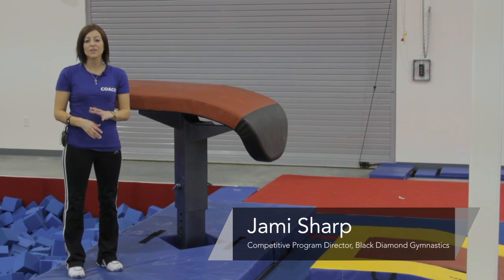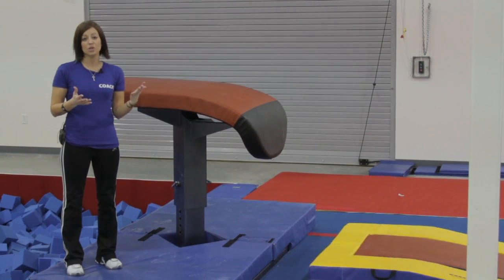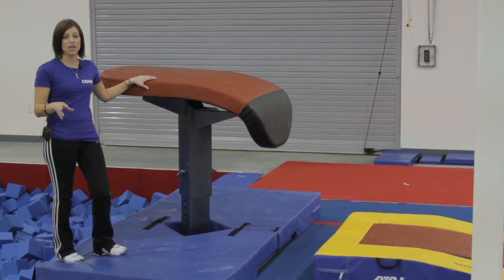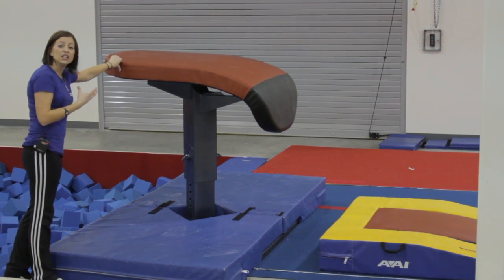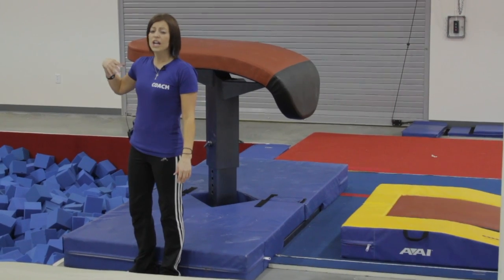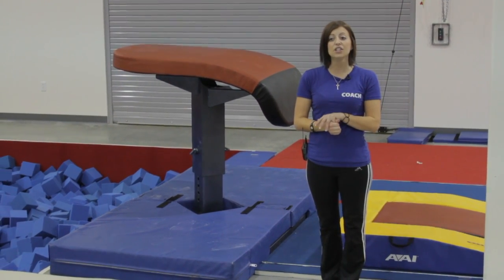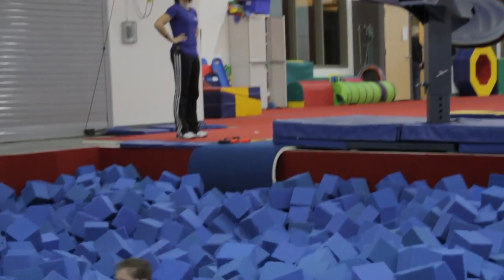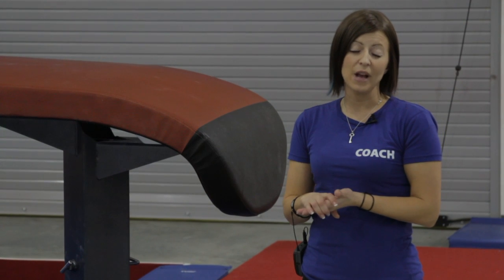Gymnastics Tips and Exercises : Gymnastics Equipment and Safety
Gymnastics equipment can pose safety risks unless you make sure in advance that each apparatus has the right matting and that the coaches employ them properly in training. Get expert advice on gym safety in this free video on exercise tips and gymnastics.

Expert: Jamie Sharp, Katie L. Marble, Shane Spencer and Me
Bio: Jamie Sharp, Katie L. Marble, Shane Spencer and Melanie Wysong coach gymnasts at Black Diamond Gymnastics in South Jordan, Utah.

Series Description: Gymnastics students must learn many essential skills and exercises to strengthen themselves and build the foundation for elaborate moves and routines. Get professional tips on gymnastic facilities, equipment, basic drills and more in this free video series.